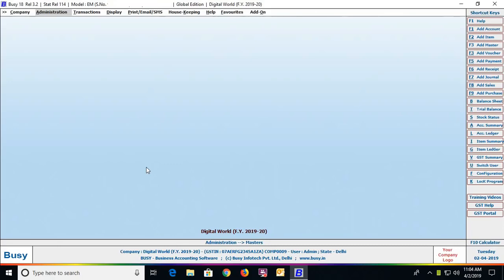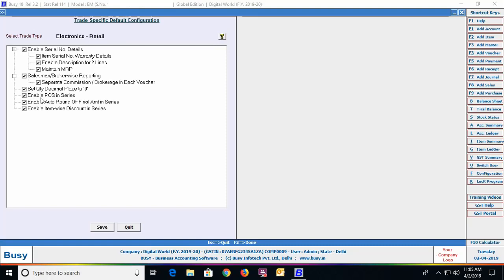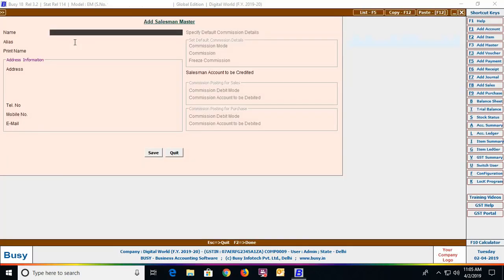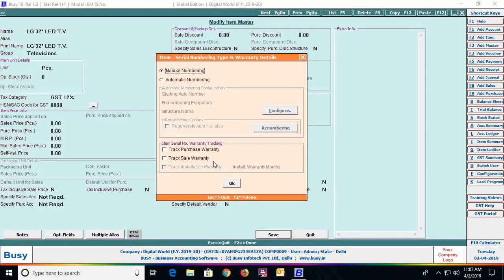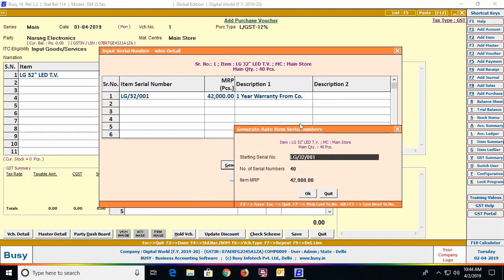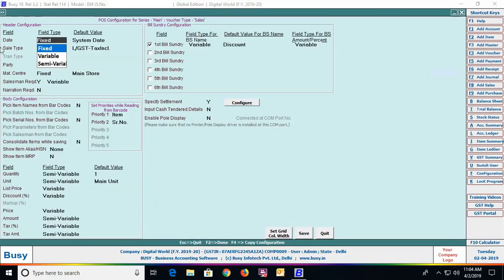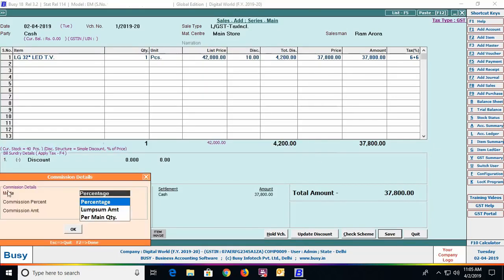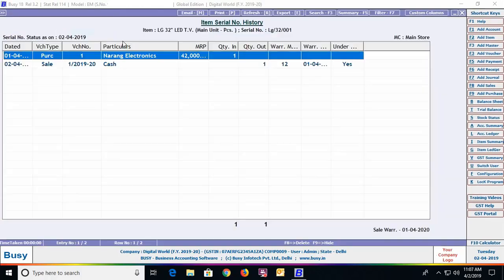Busy4ElectronicsRetail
How to manage Electronic Retail Business with Busy Accounting Software